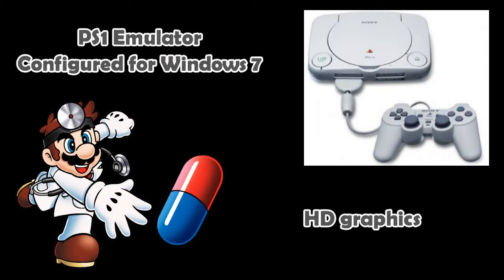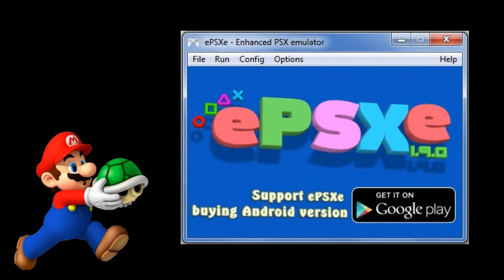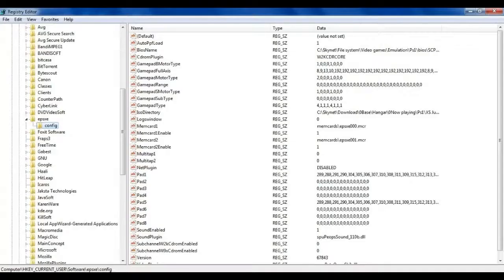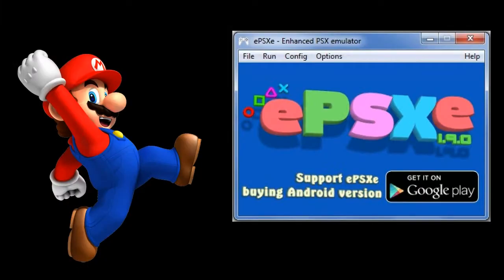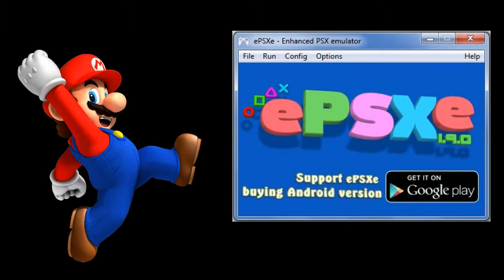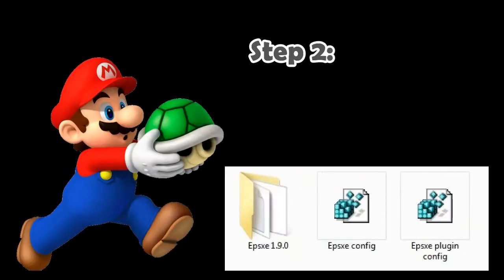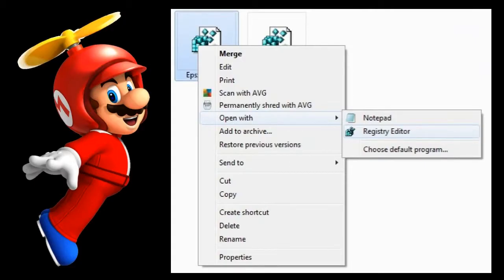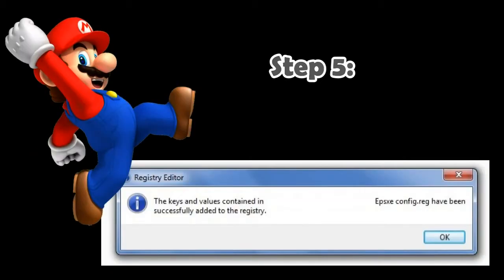Ps1 emulator with Auto-config 2015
Ps1 emulator configured for windows 7 + Plugins + bios 2015
Epsxe 1.9.25 configuration
Epsxe 1.9.25 configured
Epsxe 1.9.25 best plugins
Epsxe best plugins